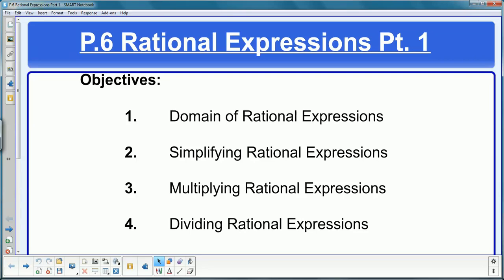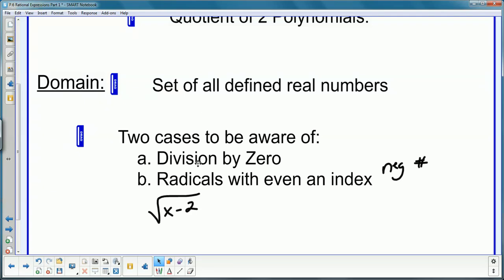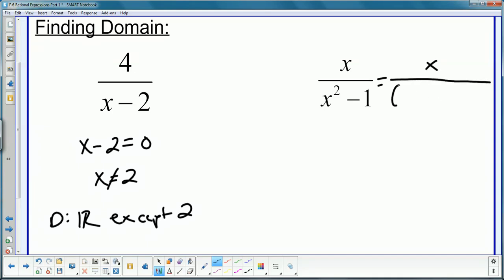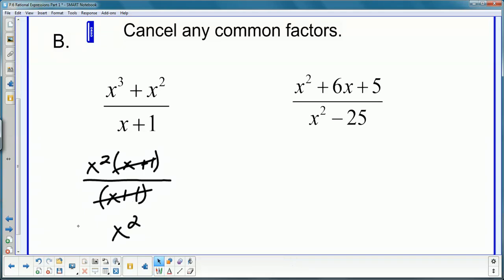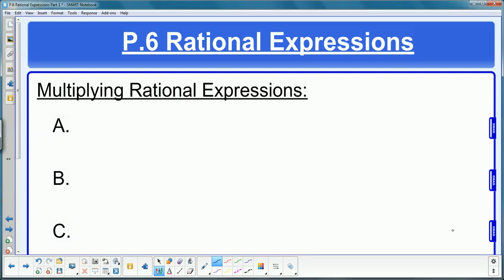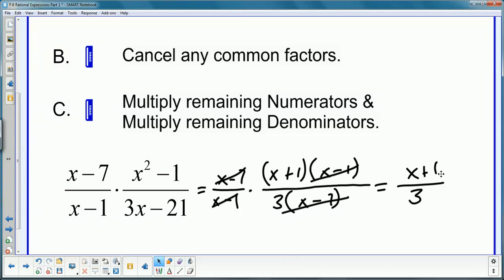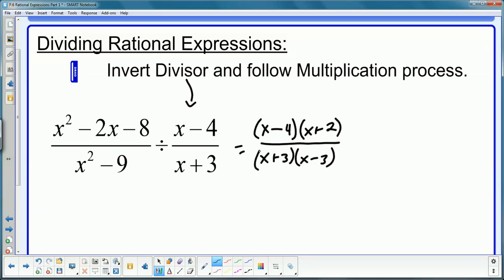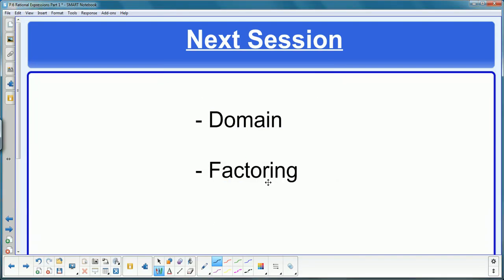P 6 Rational Expressions Part 1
Simplifying, Multiplying, & Dividing Rational Expressions